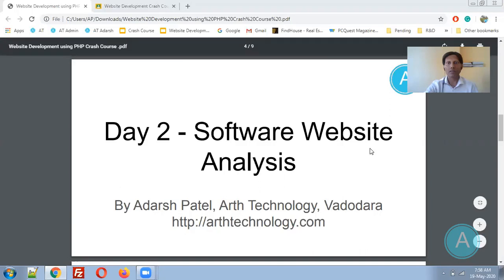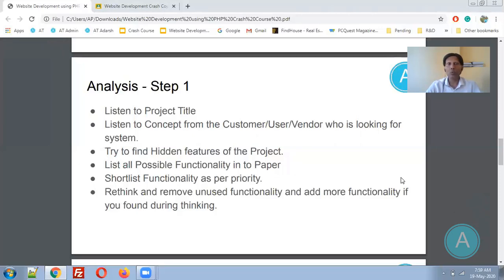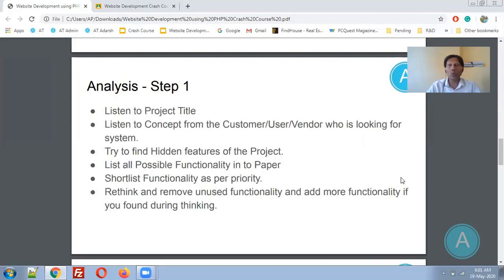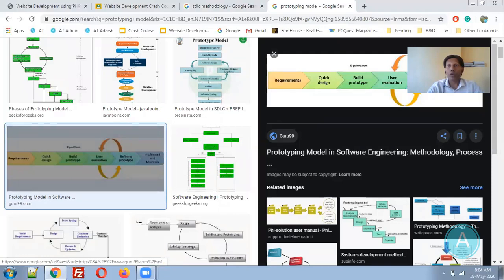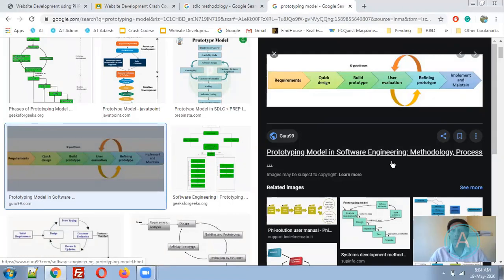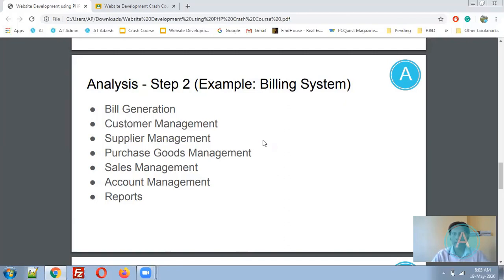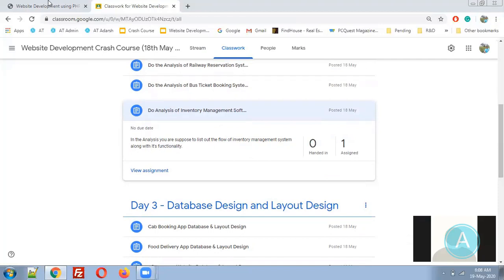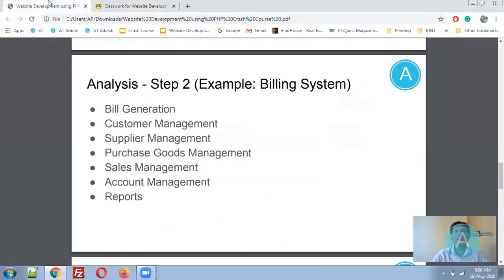Day 2 Session 1 - Website Development using PHP and MySQL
* Software/Website Analysis